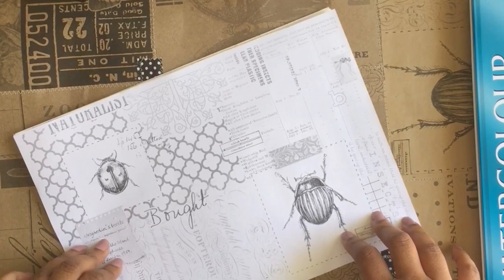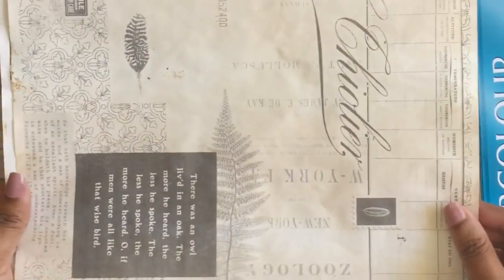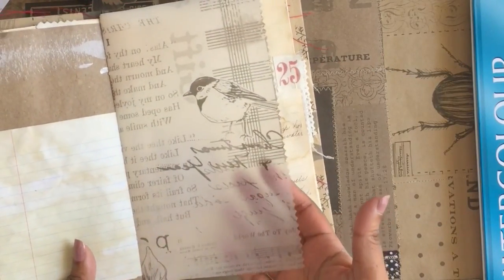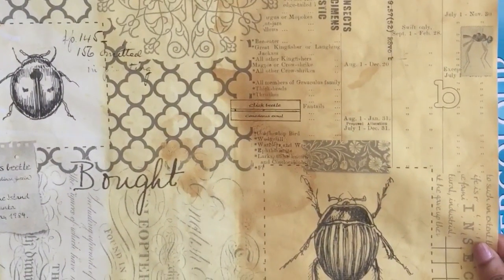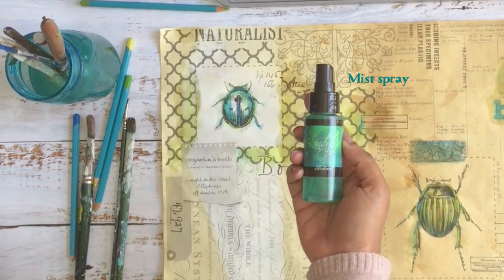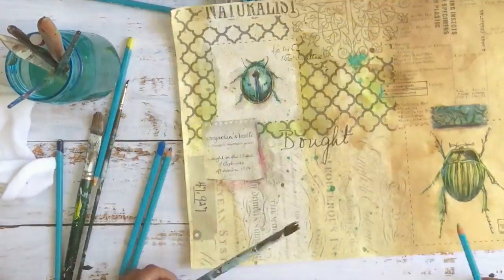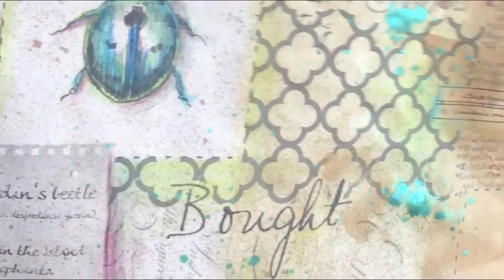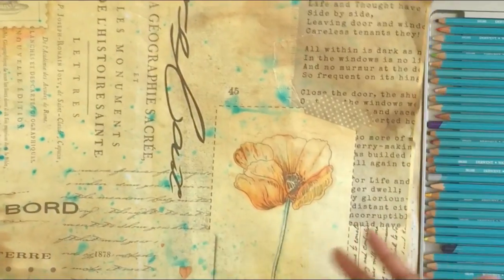Printing and Painting on Paper with Tea & Watercolors!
Excited about creating my own resources!

Here's a free pack on my new Facebook group, I'd love for you to join (Mixed Media Journals & More)